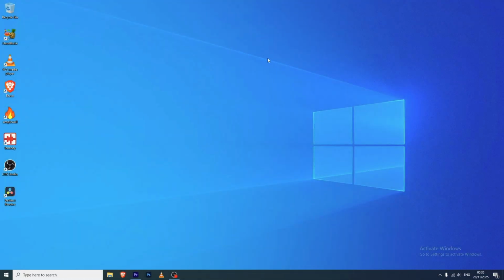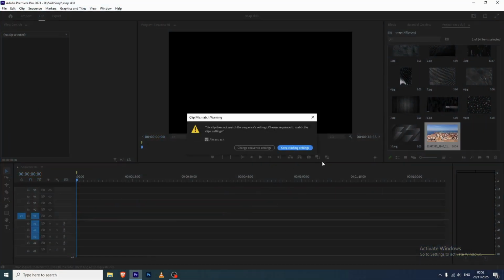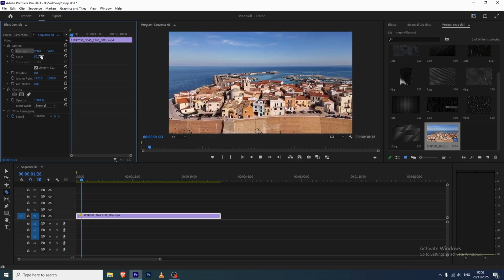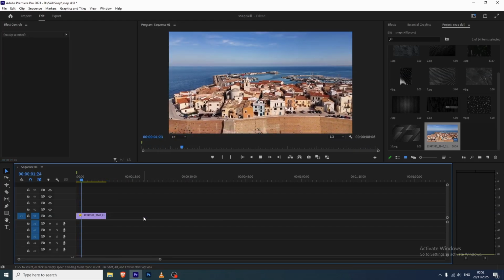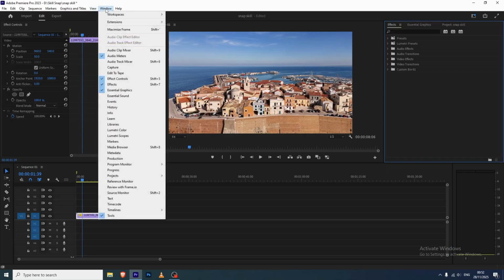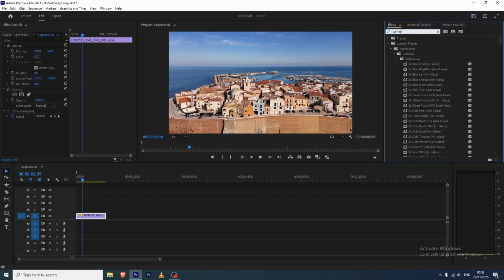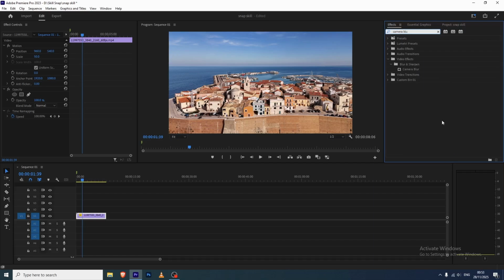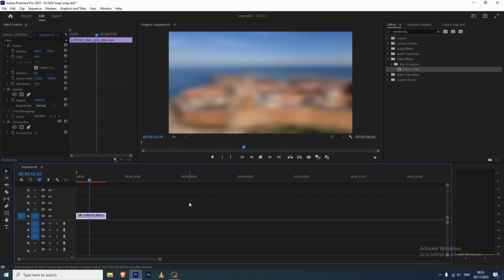How to Add Camera Blur Effect on Premiere Pro [easy]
The easiest way to add a realistic Camera Blur effect in Adobe Premiere Pro, often referred to as a Lens Blur or Depth of Field effect, is by using the Camera Blur effect found within the effects panel. To implement this, navigate to the Effects panel, search for Camera Blur (or Gaussian Blur if the Camera Blur effect is not available or you want simpler results), and drag the effect onto your video clip in the timeline. Next, open the Effect Controls panel, locate the Blur Level property, and increase the numerical value until the desired amount of blur is achieved, which mimics a camera being out of focus. For more complex depth-of-field looks, you would typically use this effect in combination with a mask to only blur the background while keeping the subject sharp.